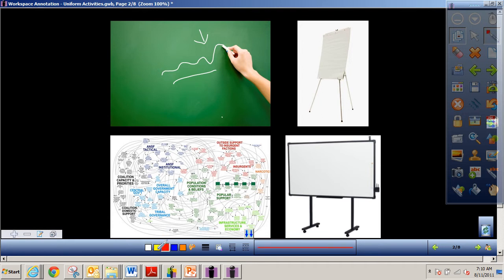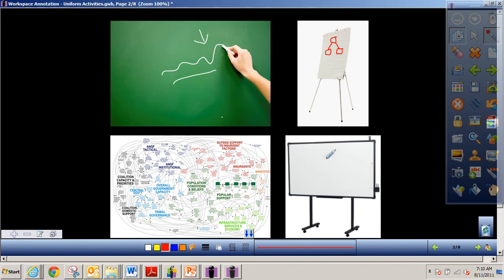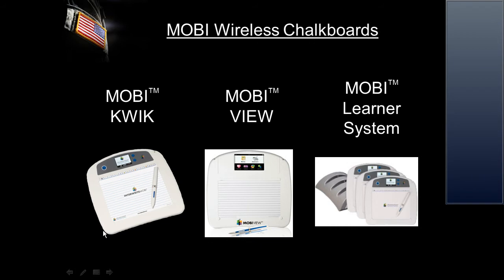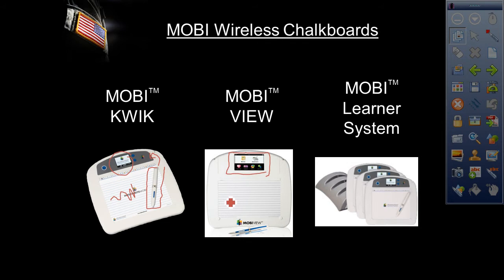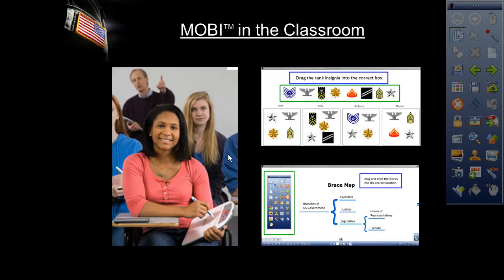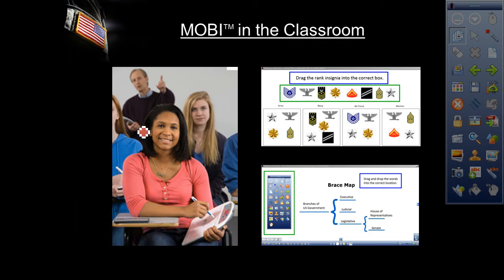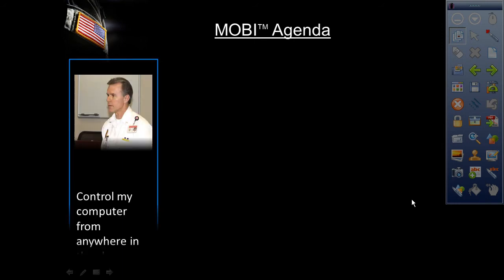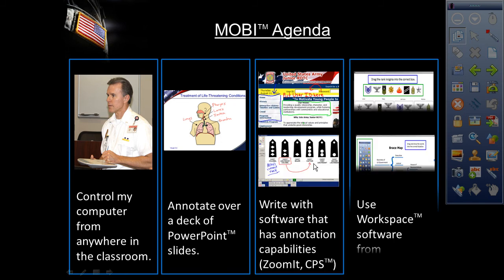Part 1 - MOBI Overview.avi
This video is Part 1 of a 3 part series on using the MOBI with Army JROTC Content.